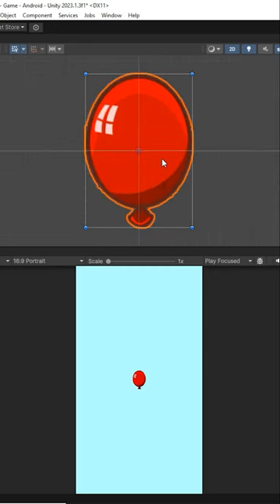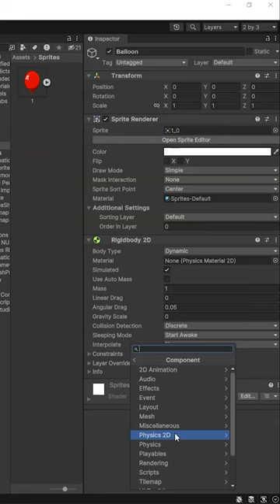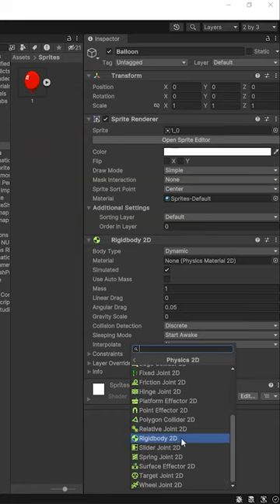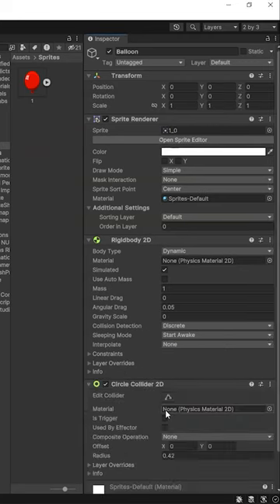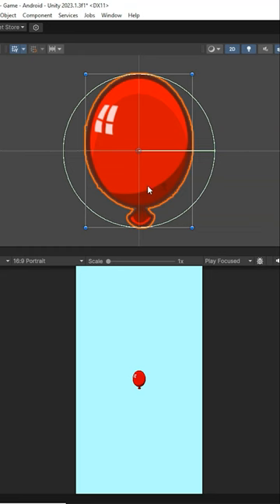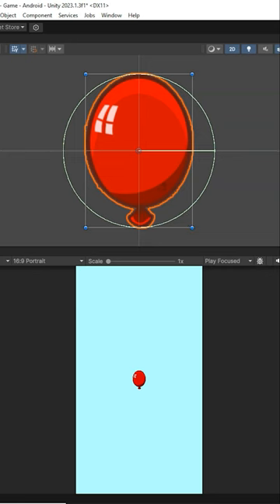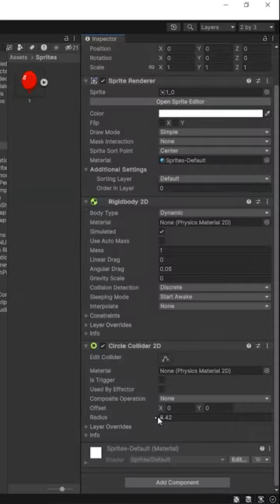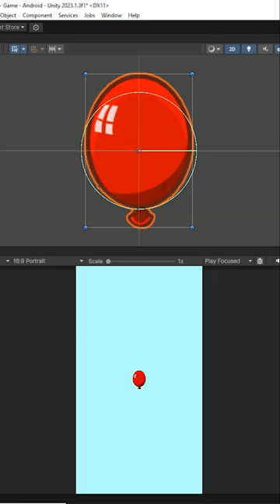Unity Circle Collider 2D - Unity 2D Tutorial for Beginners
Unity Adding Circle Collider 2D for 2D Games.
Unity 2D Game Development Tutorial for Beginners.